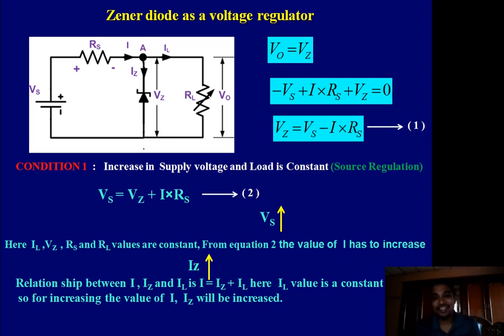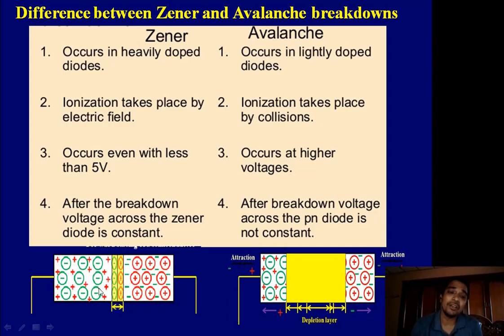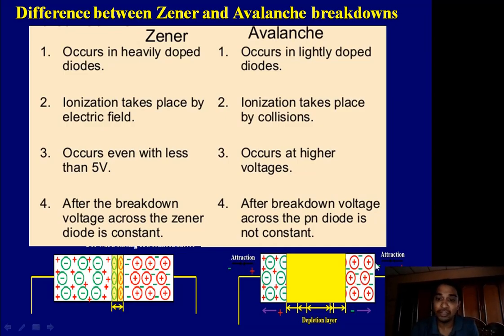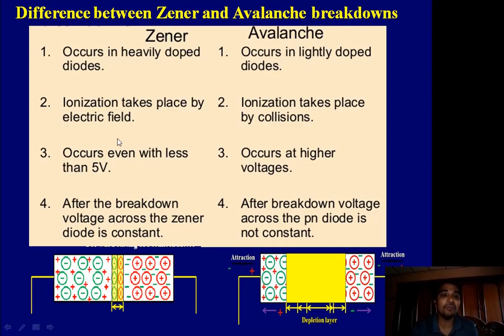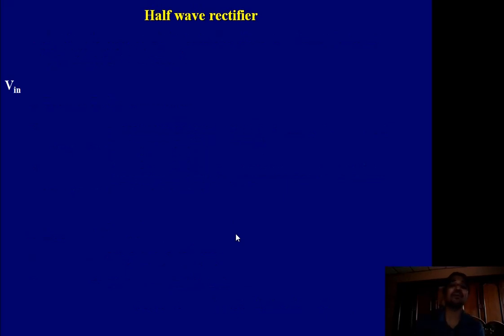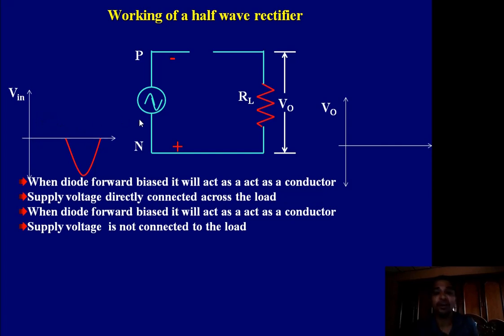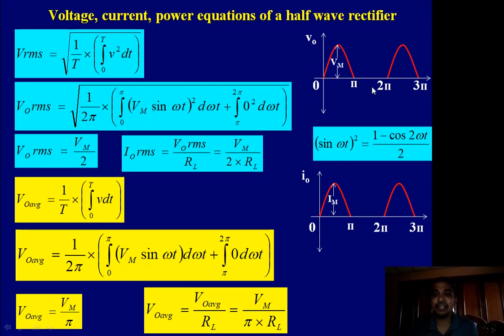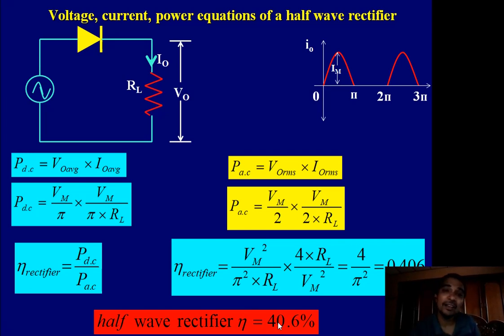LEC 4 BEEE UNIT 5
Difference between Zener and Avalanche break downs, Rectifiers - Half wave rectifier and Analysis